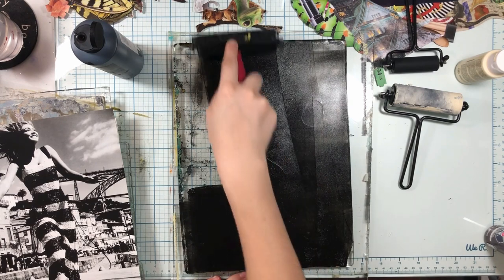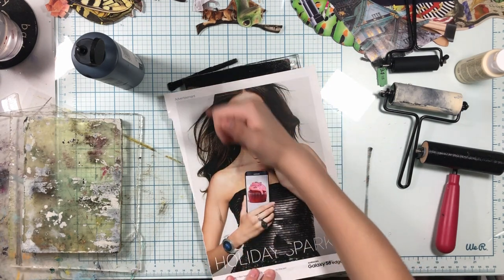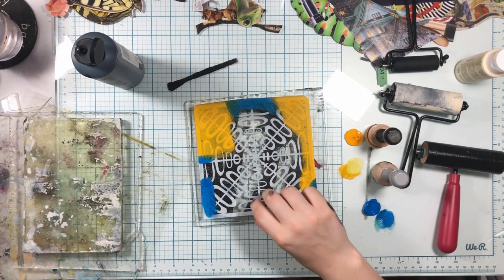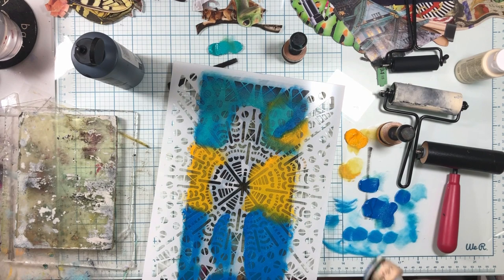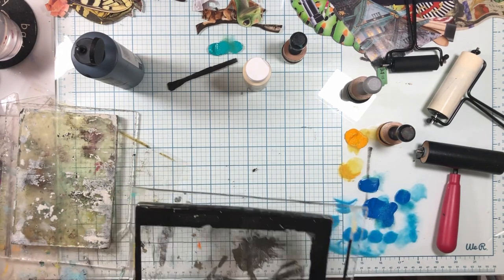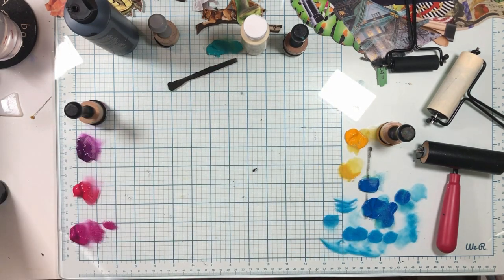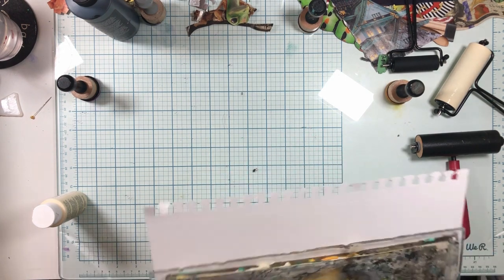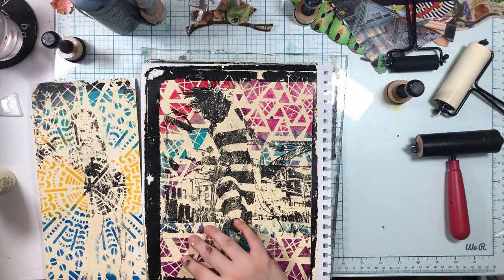Magazine Transfer - Art Journaling With Desy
Today my daughter Desy and I are going to do a bit of advanced magazine transfer. This was a request from Hayley of Pumpkin 23 Mixed Media Art Collective!

Giant Gelli Plate
Speedball Brayer
Dark Acrylic Paint from Stash
Magazine Pages from Stash
Blender Tool With Foams